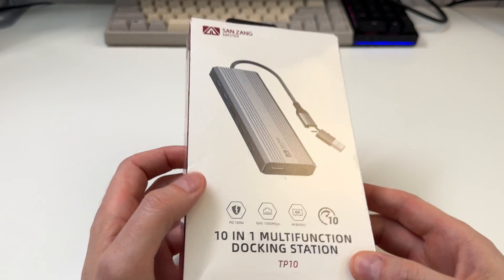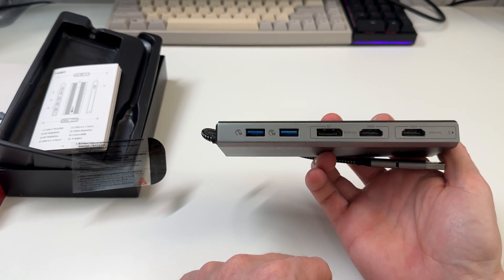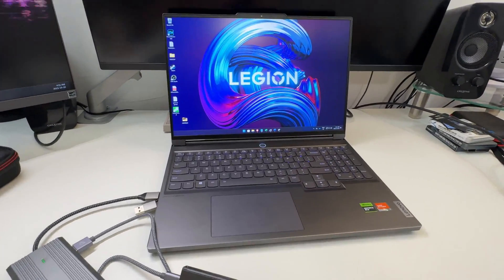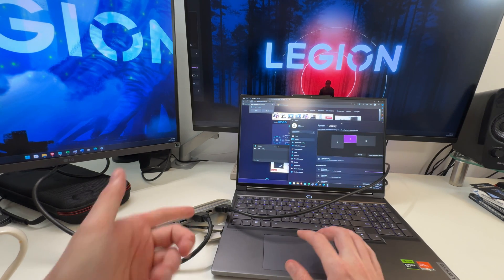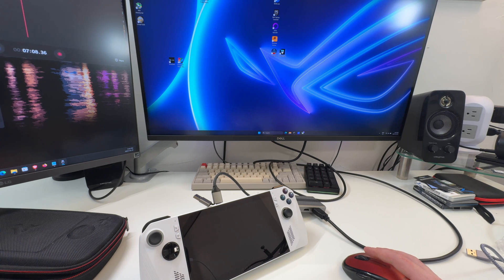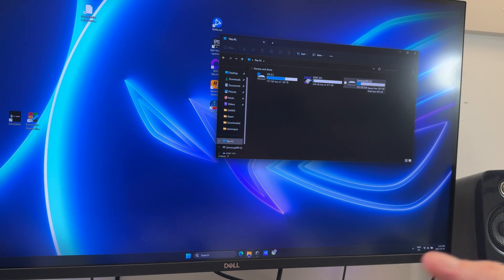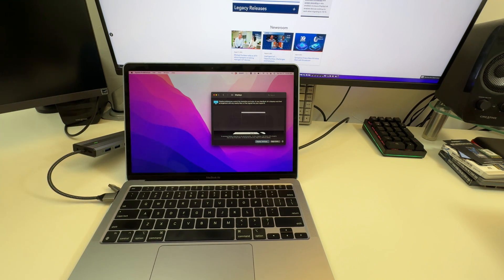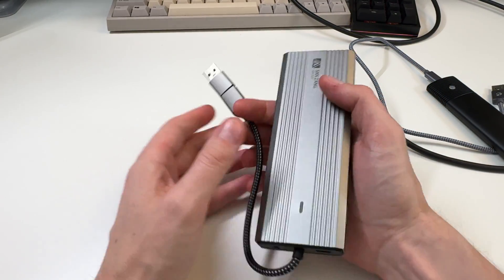DisplayPort & HDMI ! - San Zang Master 10-in-1 USB-C Hub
Finally, a portable USB hub with both DisplayPort AND HDMI. Macbook, Windows, and ROG Ally tested.

Product Link (Storefront)
Product Link (Direct)

Timeline:
0:00 unboxing and ports
1:32 USB and Ethernet speed test
2:42 Displayport and HDMI Test
3:22 Power Delivery
3:59 ROG Ally Test
5:40 Macbook Test
6:36 Conclusion